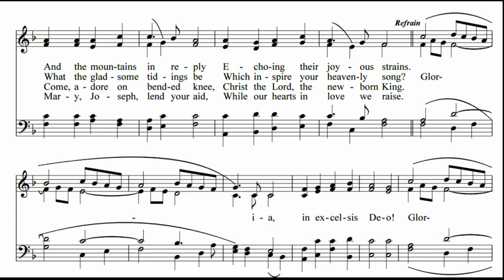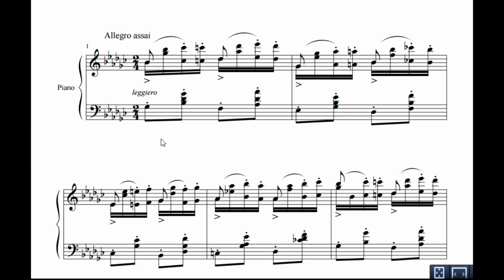Examples in Music: Module 25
0:00 Objective 25.1
0:58 Objective 25.2
1:53 Objective 25.3
4:18: Objective 25.4